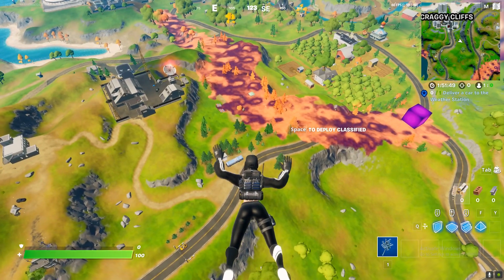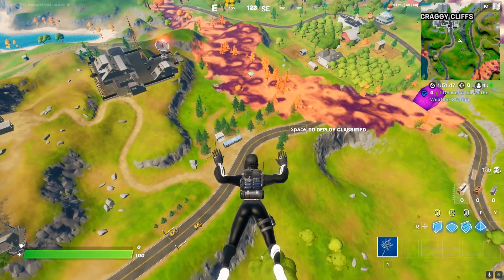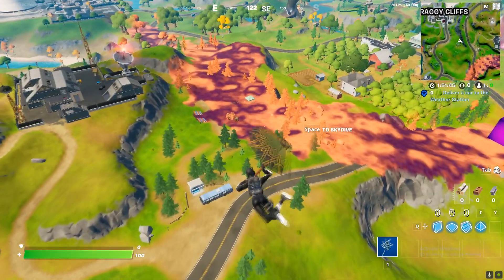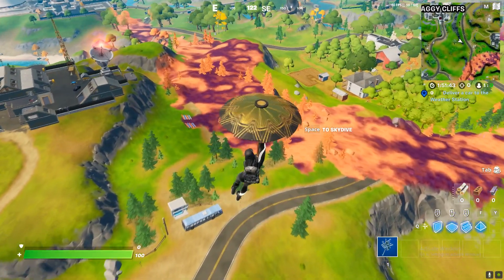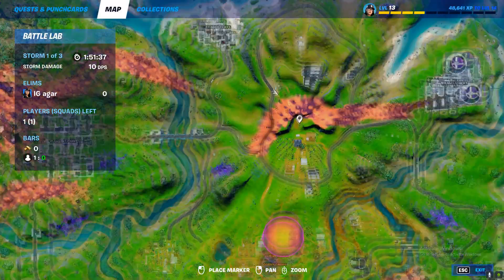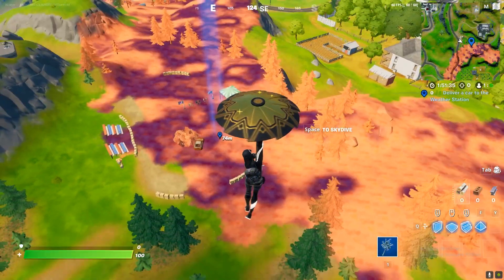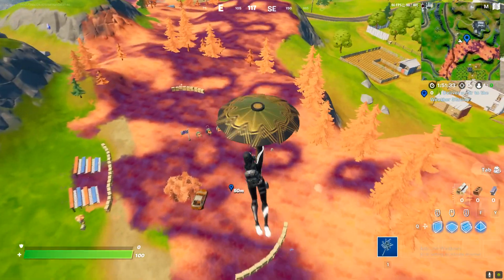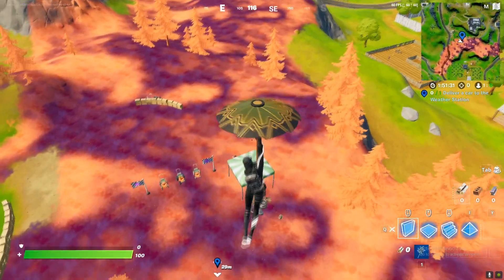Stage 1 of 5 - Bounce 3 times on tires without touching the ground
Stage 1 of 5 - Bounce 3 times on tires without touching the ground || Fortnite Nitehare Punchcards